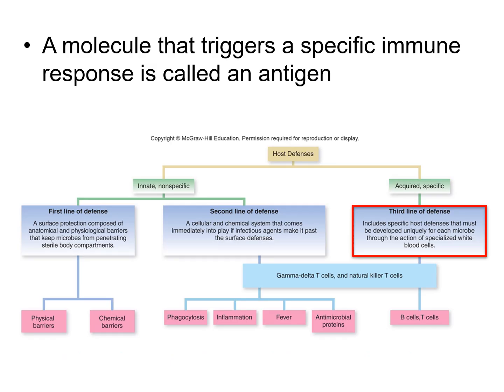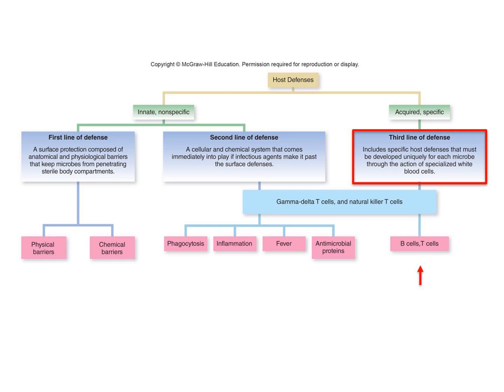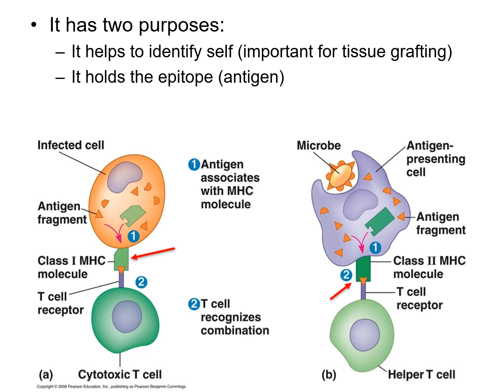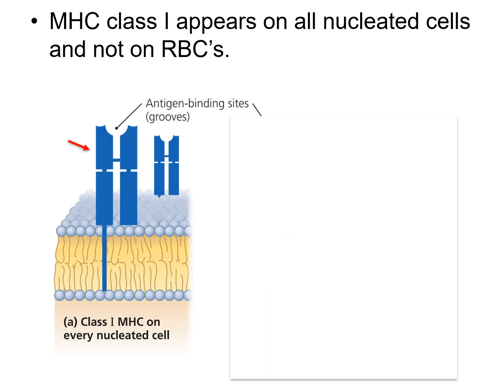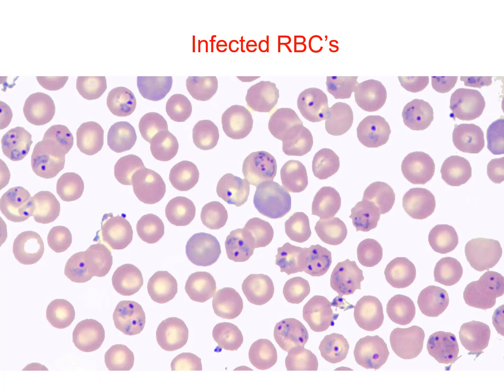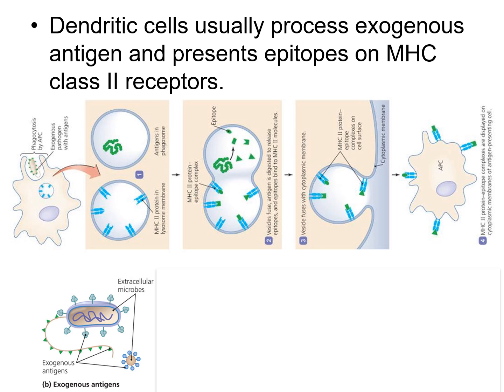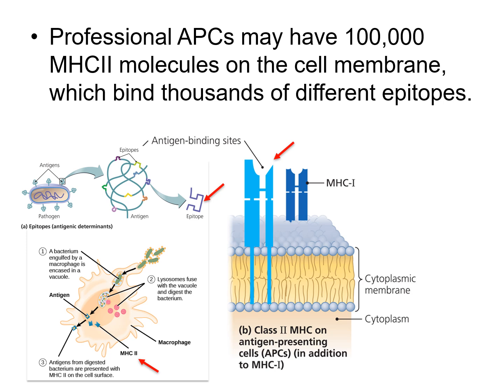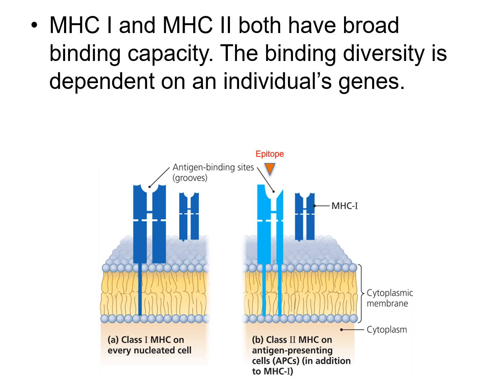Microbiology 16B APC characteristics 42